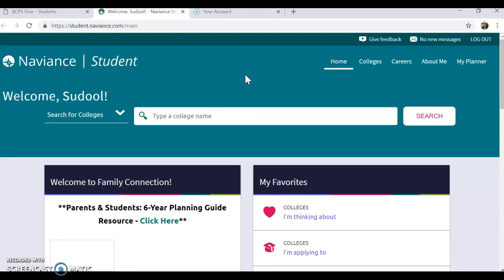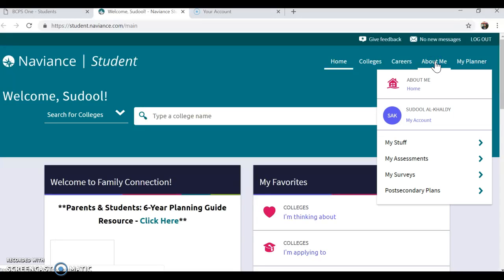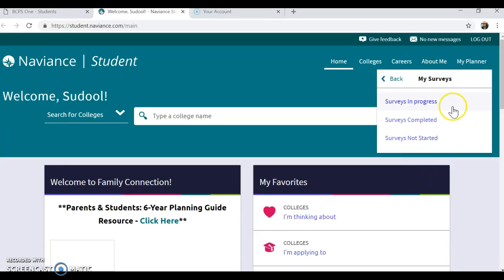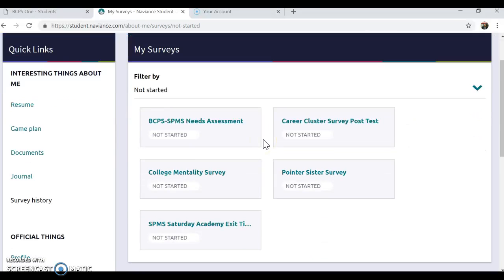SPMS Needs Assessment